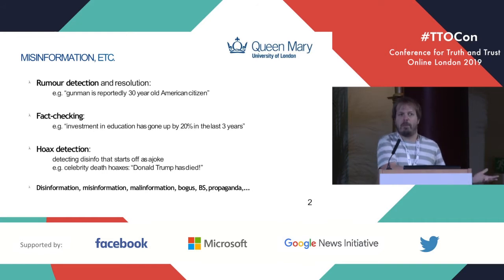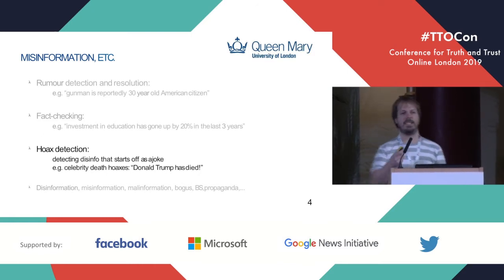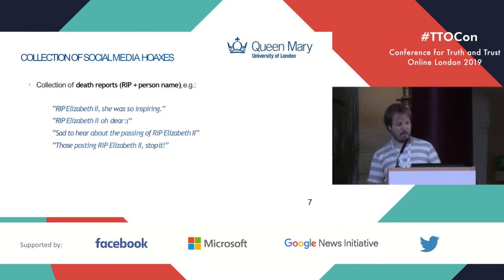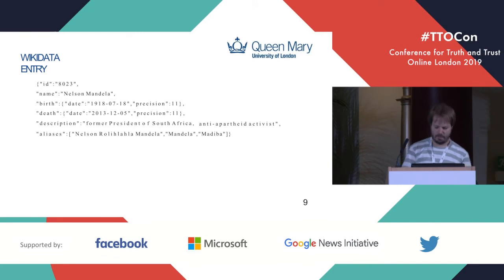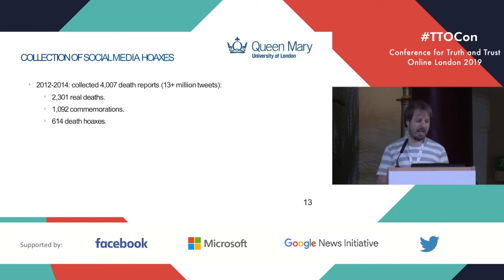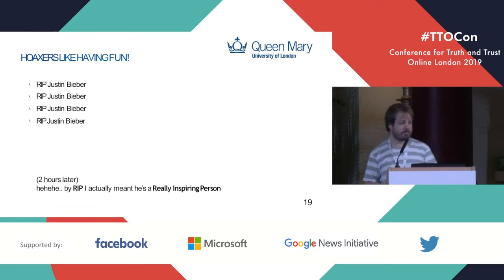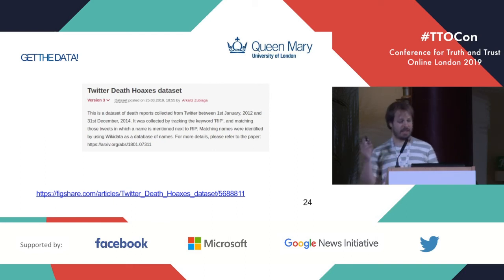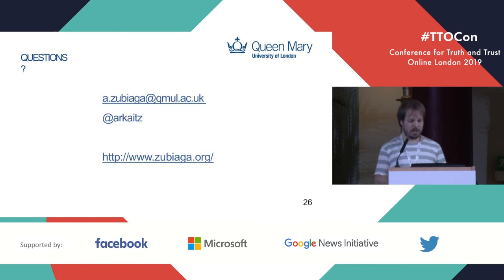Truth and Trust Online 2019: Detection of Social Media Hoaxes, Arkaitz Zubiaga Queen Mary University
Conference for Truth and Trust Online 2019 in London. Early Detection of Social Media Hoaxes, Arkaitz Zubiaga, Queen Mary University of London.

What is Truth and Trust Online?
While trustworthy online spaces benefit everyone, untrustworthy content and behaviour can divide, confuse, and cause real harm.

The inaugural Conference for Truth and Trust Online is organised as a unique collaboration between practitioners, technologists, academics and platforms, to share, discuss, and collaborate on useful technical innovations and research in the space